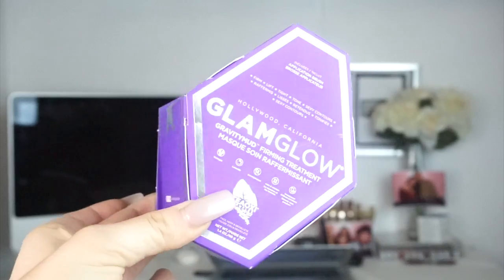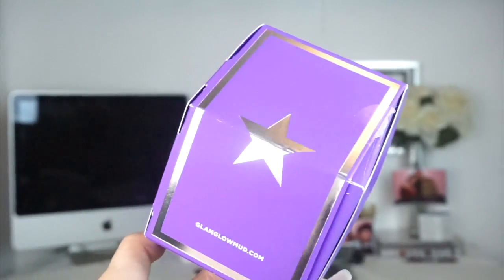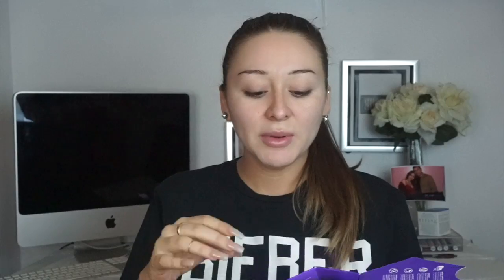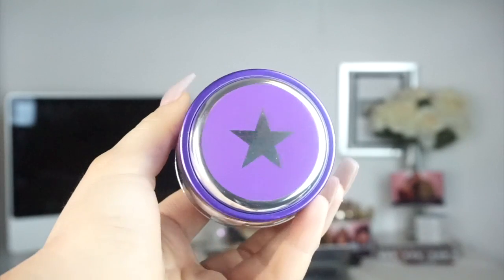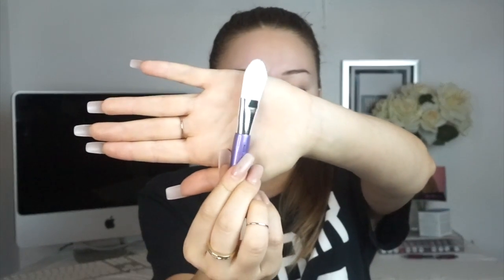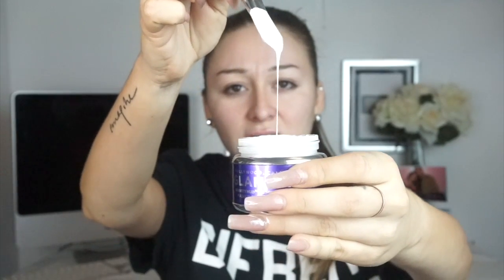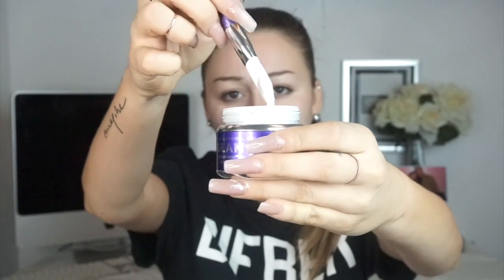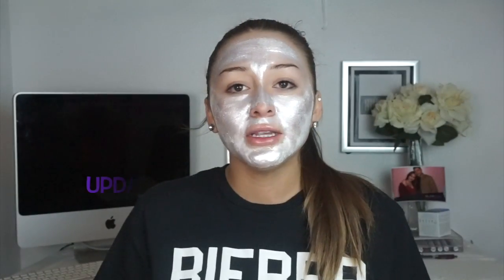Glam Glow Gravitymud mask First Impression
• yeshipolito for $$ off